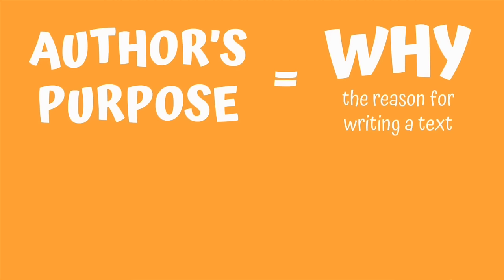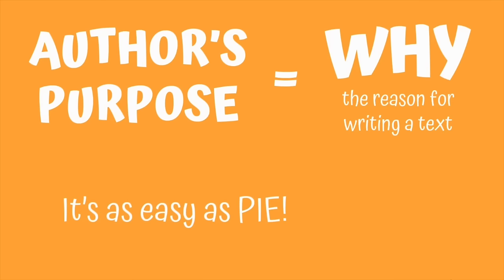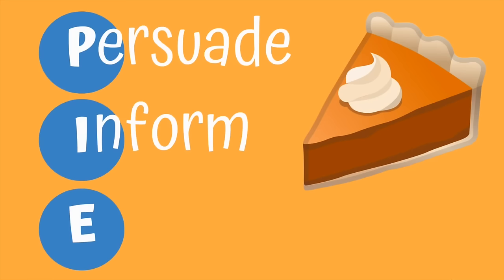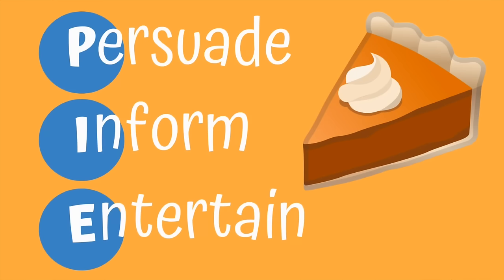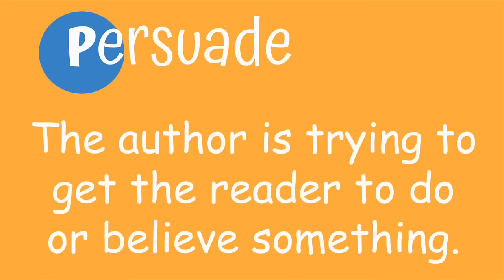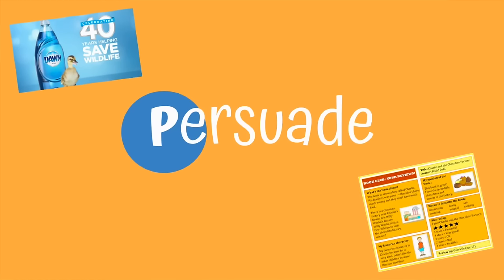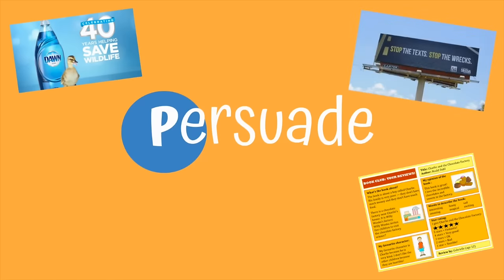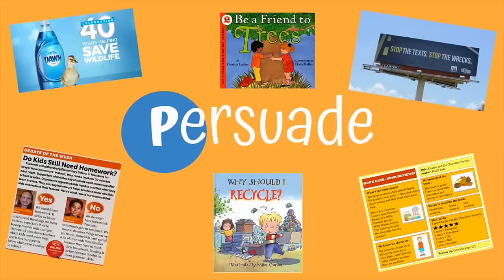Author’s Purpose with PIE